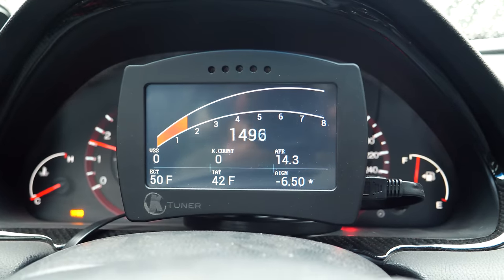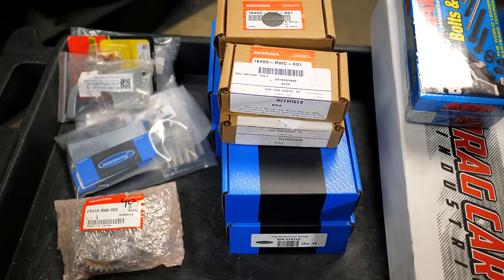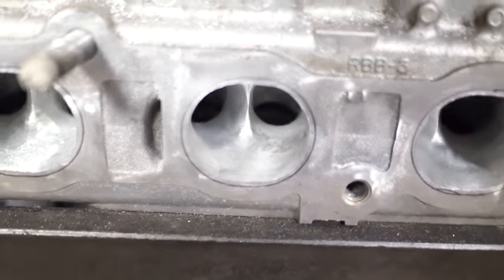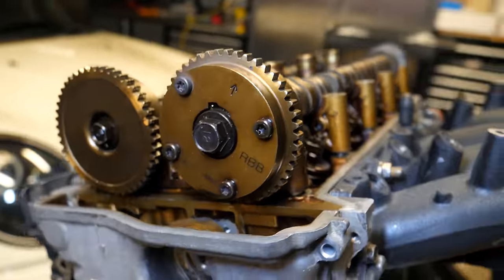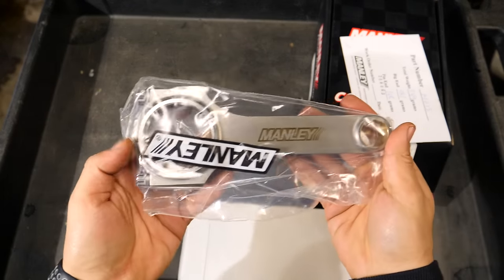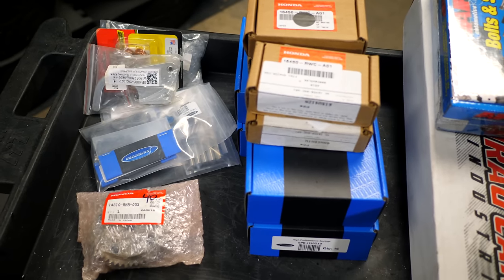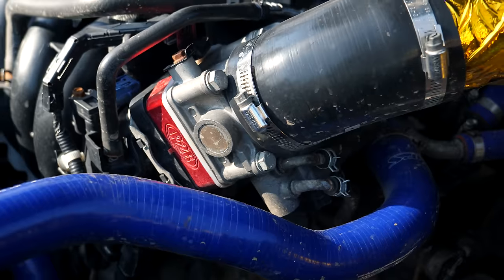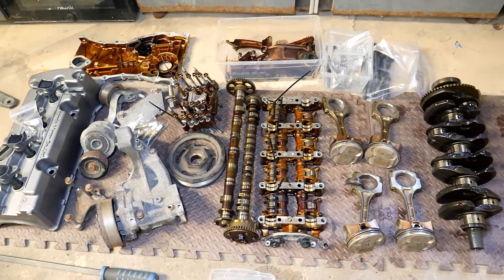The Secret to a High Revving K-Series Engine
When an engine is engineered to make 200 horsepower, getting it to make 50% more power without adding forced induction requires a bunch of clever thinking and upgrading. In this video, I go over all of the modifications needed to produce 300 horsepower from my naturally aspirated K24.

The complete parts list for this K24 build can be found below. The google sheets document is currently as updated as it can be, and will be getting revisions as I progress this build. Feel free to take a look at the tools and products I’ve outlined in this video as well. By purchasing items below, it helps my channel operate and brings more awesome content your ways. Thank you all for your generous support!! 💙

PARTS / SUPPLIES
▶︎ Milwaukee Die Grinder
▶︎ Grinding Bits (Short)
▶︎ Grinding Bits (Long)

I truly hope this video has helped you guys out! If it has, help me out by liking the video and stay staying up to date with my ▼

Video Chapters
(0:00) Introduction
(0:52) The K24 Recipe For Power
(1:47) Cylinder Head Modifications & Upgrades
(4:16) Bottom End Modifications & Upgrades
(6:20) Supporting Mods Needed
(7:59) Full Parts List & Additional Information